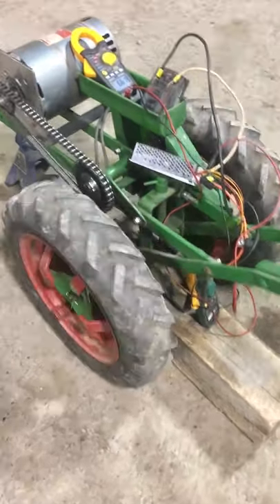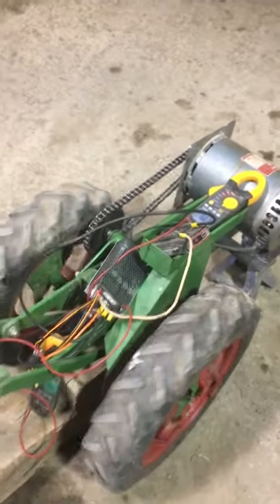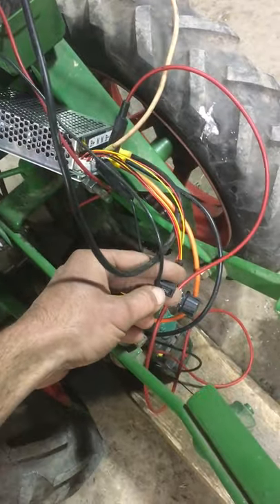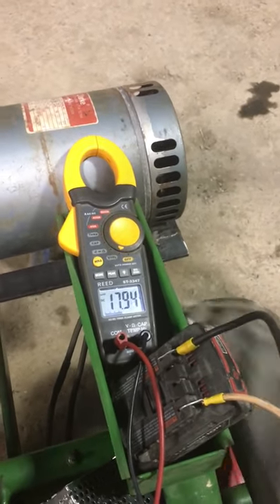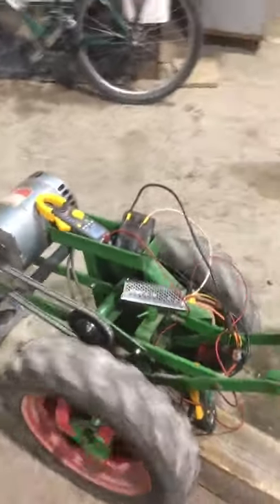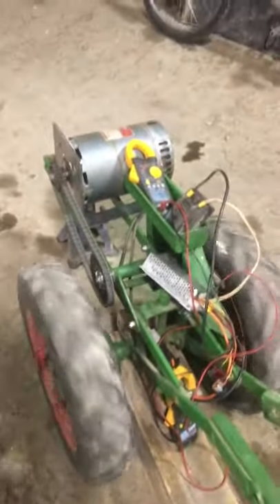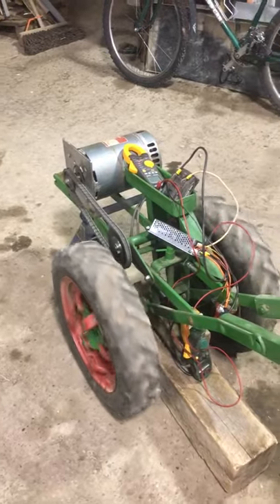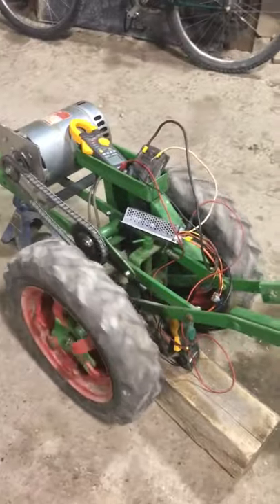Planet Jr BP1 electric - drivetrain tests with speed controller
With both stages of the chain drive assembled I cobbled together a temporary electrical drive to get variable speed motor control using a small PWM controller (100A max) that I had on hand and ran some tests to get a sense of baseline noise levels and current draw while freewheeling.  The power source for these tests is simply a Lithium cordless drill battery (18V = 5S x 18650) that was handy.

These tests don't reveal a whole lot but prove that it's not going to be a very noisy machine and that the tinkling of the freewheeling pawls will likely be an audible accompaniment to all work with the electrified BP1.  We can also see that it may draw as little as 5 or 6A (approx 100W) at no-load, so my target of max potential load being 1kW seems totally reasonable and should give us lots of tillage power.